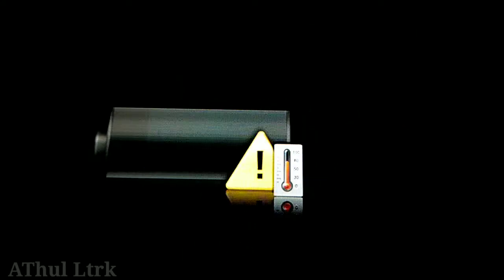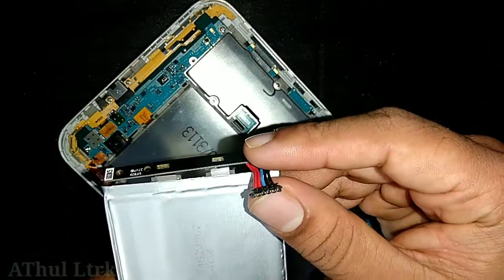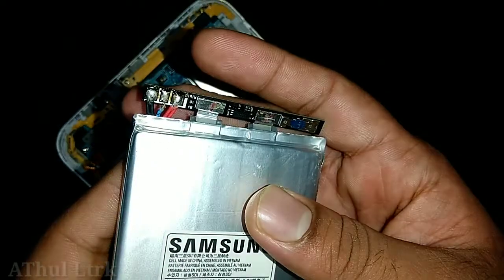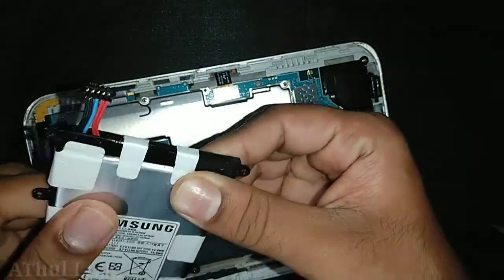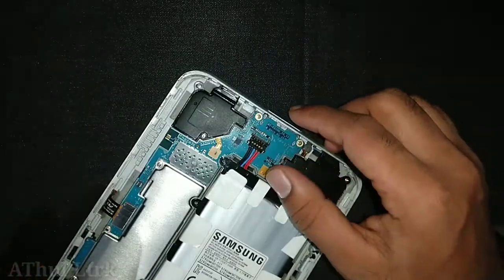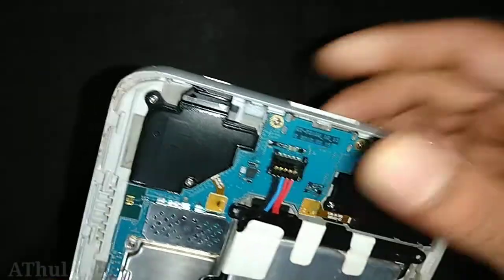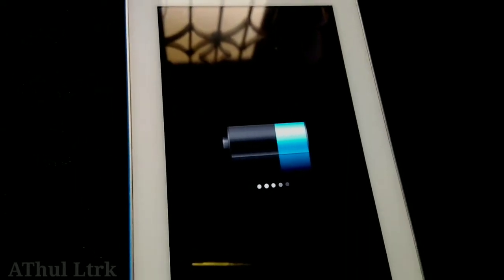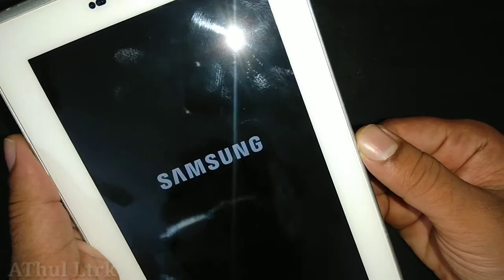Charging issue |Samsung tablet | Simple method | lithium battery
In this video i am show you about how how i fix the charging problem of my Samsung tablet.
This is a 7 year old tablet, so the battery is at its maximum charge cycle, so there may be some problem to the battery protection board & also the thermistor faults.
Here i remove the connection of battery temperature/ status wire from the Battery protection board, so the system cannot read the status of the battery and works as normal.

This is only a temporary method, while doing this may cause some serious problems for both battery and the system hardware.

I had done this video only to show others about this simple method,
So i am not responsible for any failures caused by you while doing so,
Just do it as your on risk⚠️🚫...